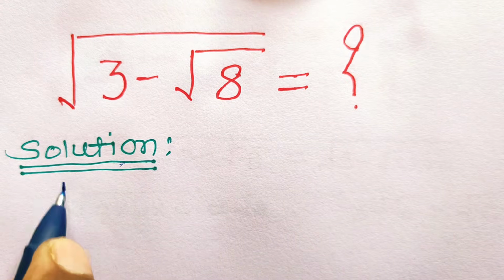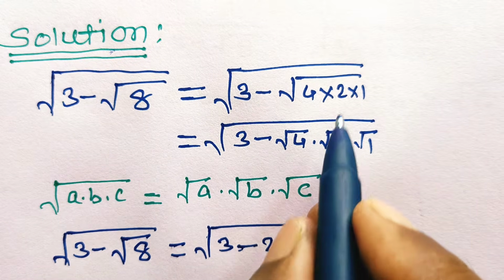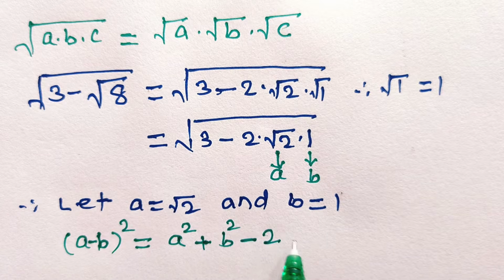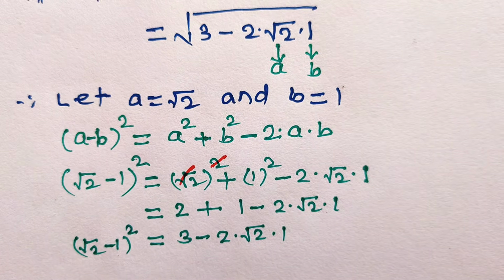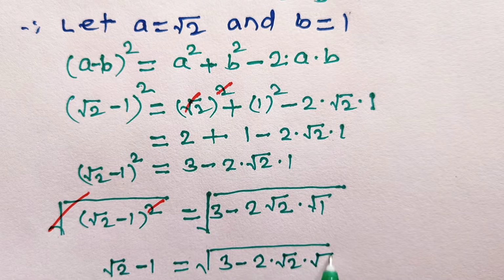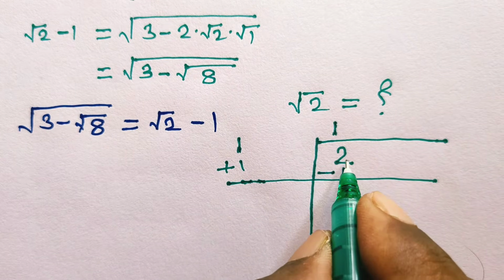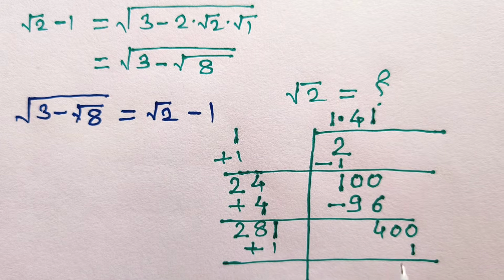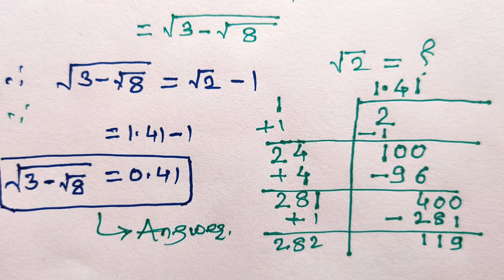I Can Simplify Square Roots Faster Than You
A Nice Square Root Problem | Simplify √(3 - √8) Without a Calculator!

 In this video, we simplify the expression √(3 - √8) step by step — no calculator needed! Watch how we turn a tricky-looking nested radical into a clean and elegant answer using clever algebra. Perfect for math lovers, students, and anyone prepping for math contests.

✅ Topics Covered:
Simplifying nested radicals
Rational and irrational parts
Square root tricks
📌 Final Answer: √(3 - √8) = √2 - 1